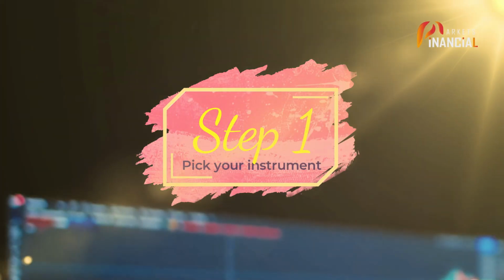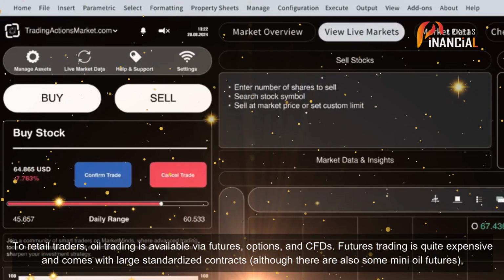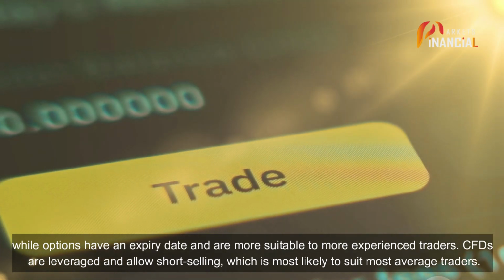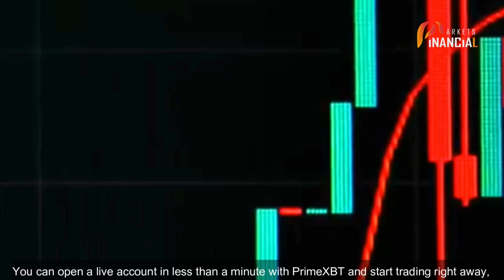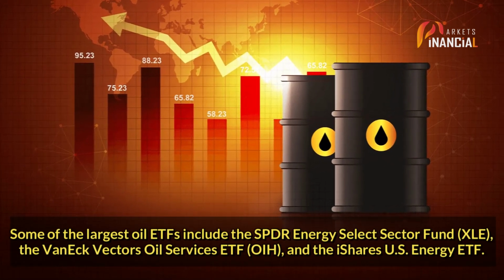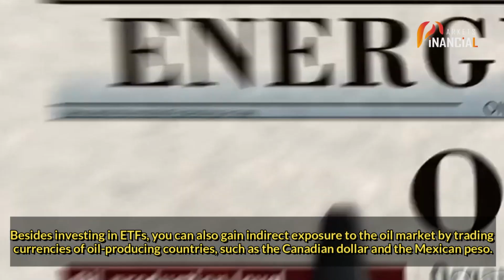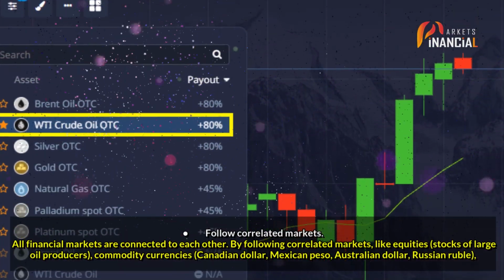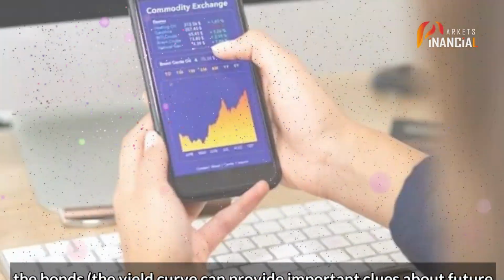How to Trade Oil || Crude Oil Trading || Oil Trading Strategy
Trading oil is relatively straightforward and similar to trading other asset classes. The key is to perform your analysis and determine whether prices have a higher probability of increasing or decreasing. Then, you simply “buy” or “sell”, and your broker takes care of the rest.

📺Essential Videos📺

Investing and trading in Forex Trading is very risky, as anything can happen at any time.